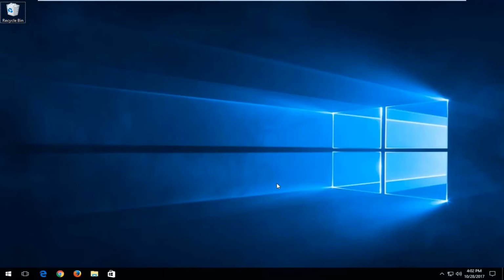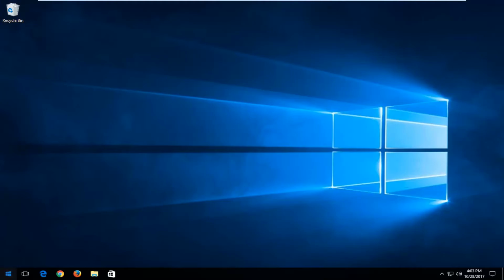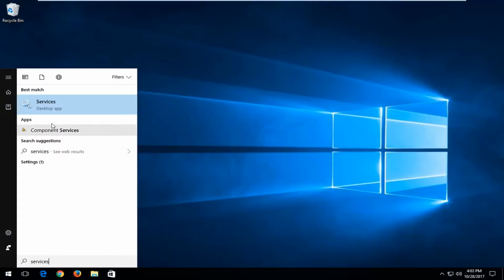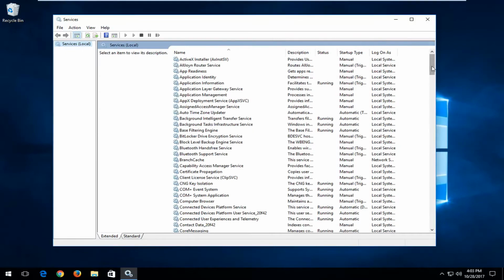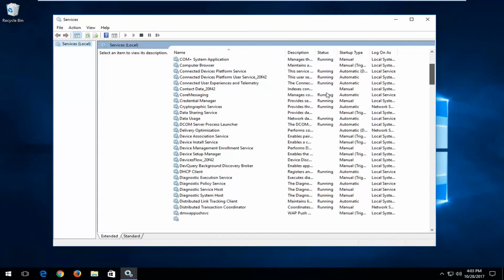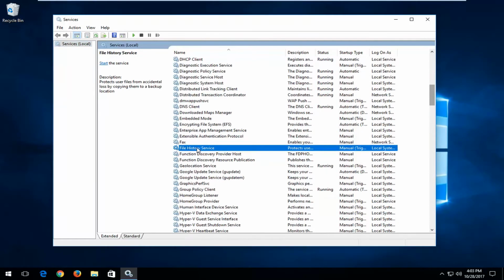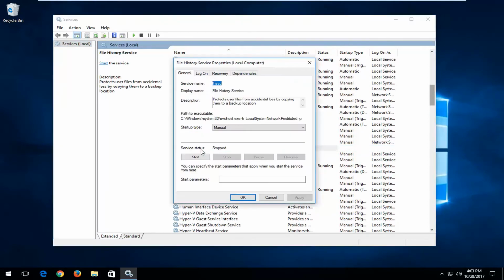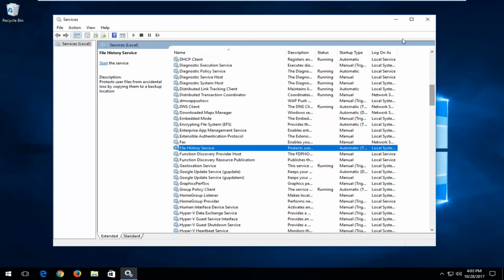How To Turn File History Service On Or Off In Windows 10/8/7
Windows 10 includes an enhanced version of the backup tools introduced in Windows 8/8.1. This set of features, called File History, is a major change from the image-based Windows 7 backup program.

Using the default settings, File History saves copies of data files every hour, giving you the option to roll back to an earlier version of an individual file or restore all data from a system after you reinstall Windows.